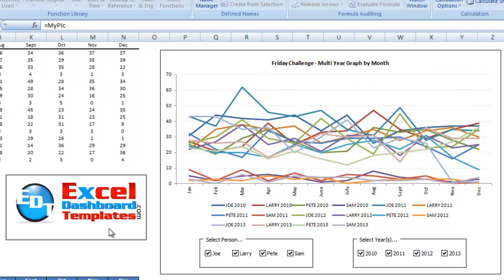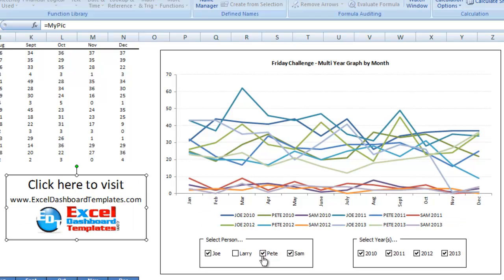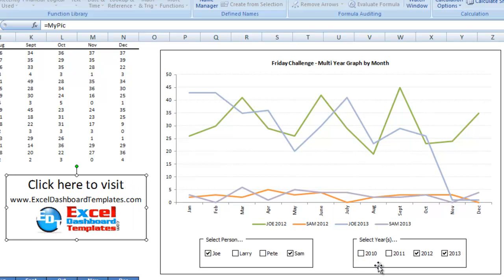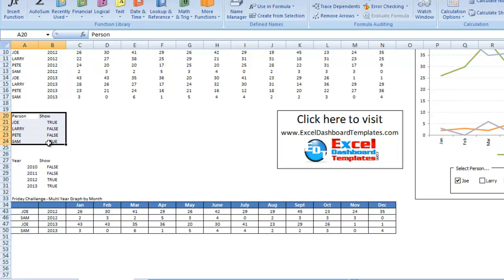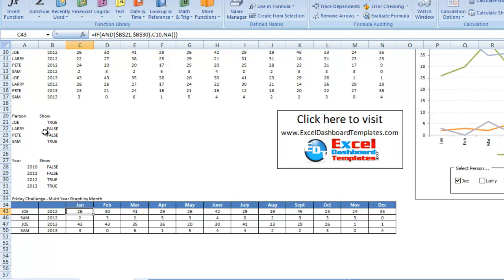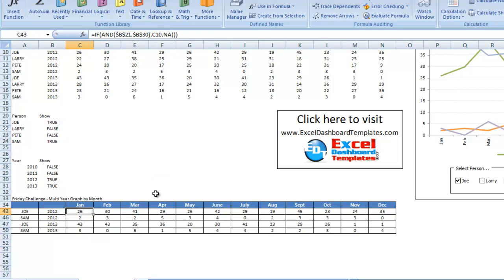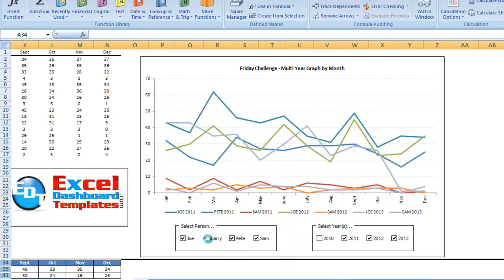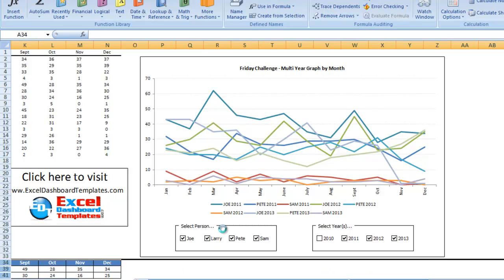Friday Challenge Answer Dynamic Excel Chart using Checkboxes for a Multi Year Graph by Month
Check out this Friday Challenge Answer where Pete has created a Dynamic Excel Chart Using Checkboxes for Multi Year by Month Data